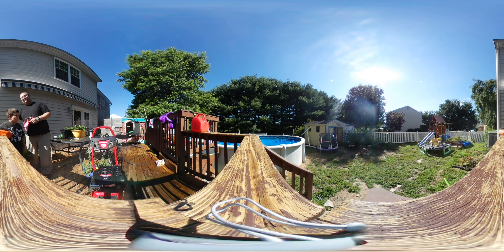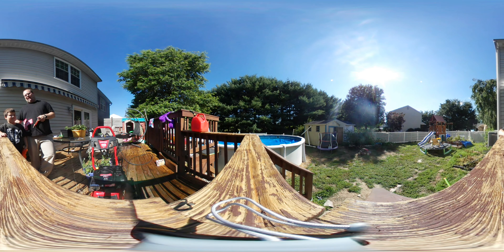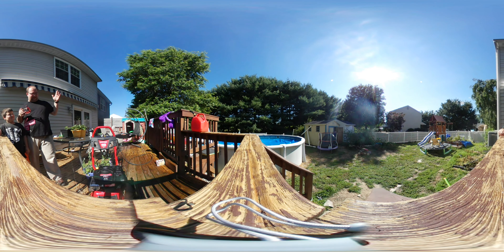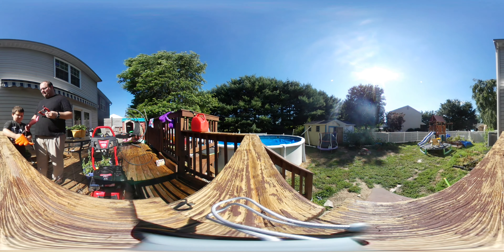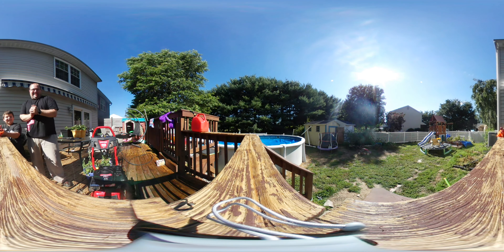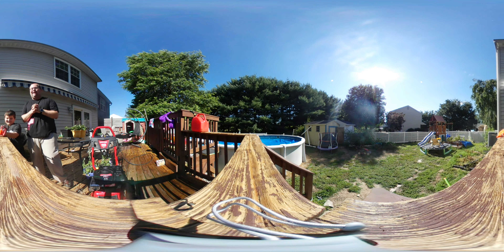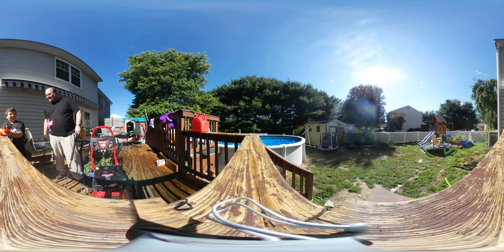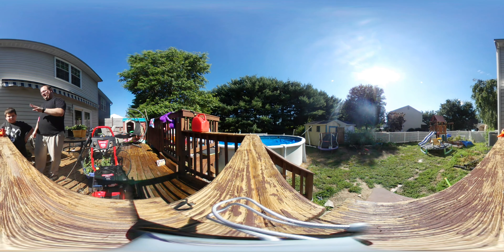Fidget Spinner Vs. Power Washer Part 2 4k/360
Produced with Gear 360 ActionDirector